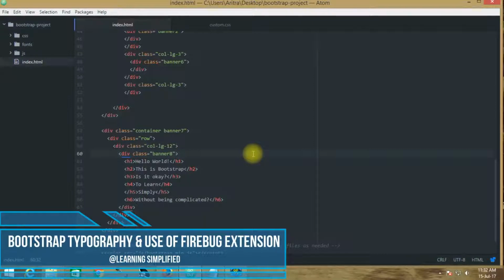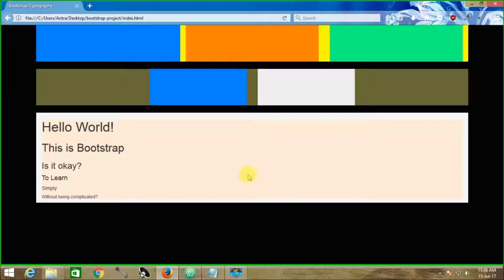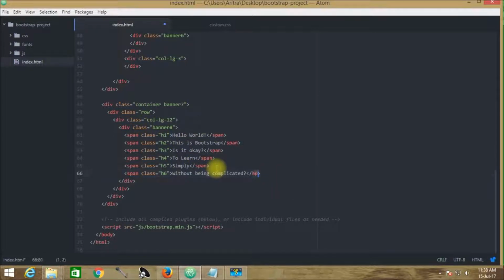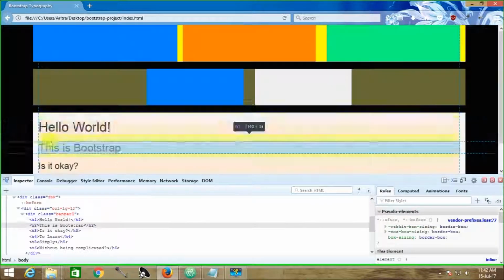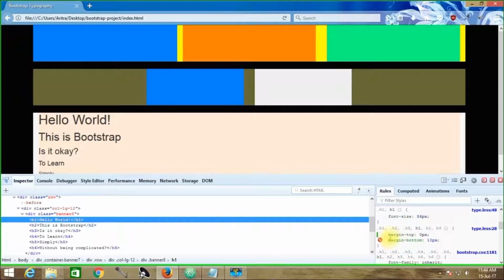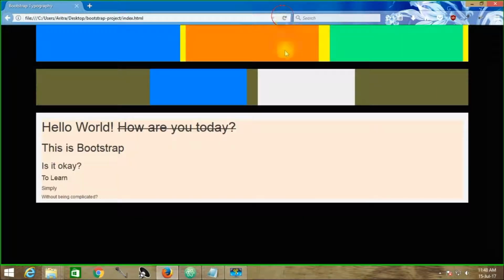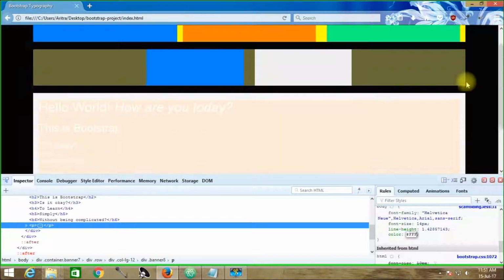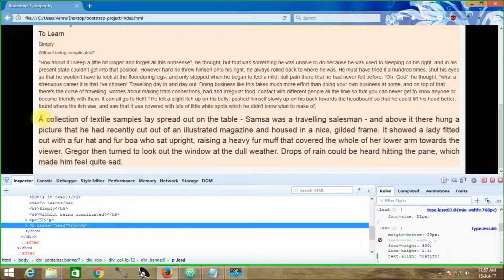Bootstrap Typography - How to Inspect Code Elements Tutorial for Beginners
bootstrap typography - how to inspect code elements tutorial for beginners by Learning Simplified.
In this tutorial, we have discussed two main things. The first one is on Bootstrap typography, i.e. the header tags and classes along with the paragraph class. The second one is - using a code inspector like Firebug extension found in Mozilla Firefox web browser. We will know how to use it to find the properties of the elements and classes used in this respect. Things that we are going to learn in this tutorial are:

1) Usage of header tags like h1, h2..to h6
2) Usage of h1, h2 to h6 as classes.
3) How to display these block elements inline to come horizontally side by side
4) Inspecting the codes using firebug extension by Mozilla firefox.
5) Various tags like small, strong, underlined, italic and deleted tags
6) Using paragraph elements
7) Using paragraph elements with a certain class
8) Comparative analysis between normal paragraphs and with the usage of a class name
9) What happens if we un-link both the bootstrap css and custom css files

In future tutorials, we will definitely learn about customizing the bootstrap default values using custom.css and the extension tool.

Hope to see you guys in the next tutorial. Till then, bye.